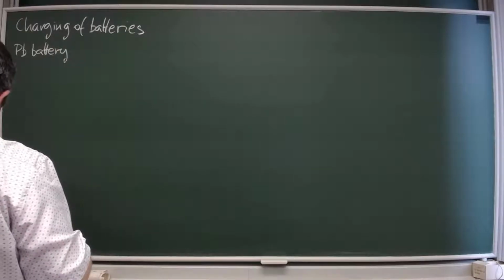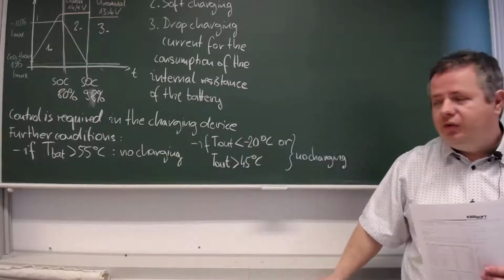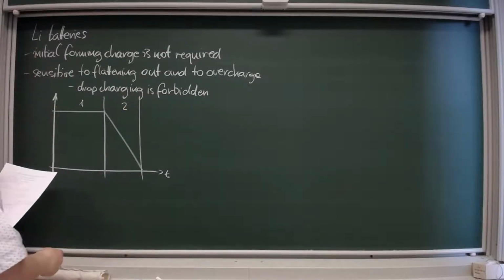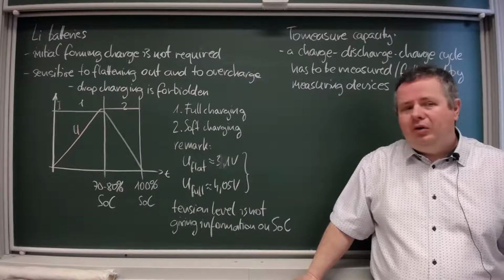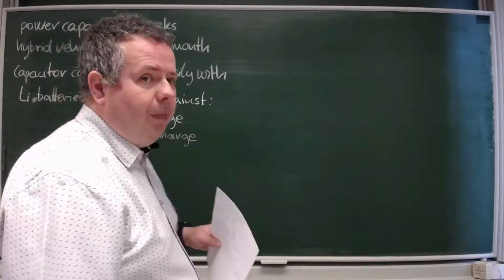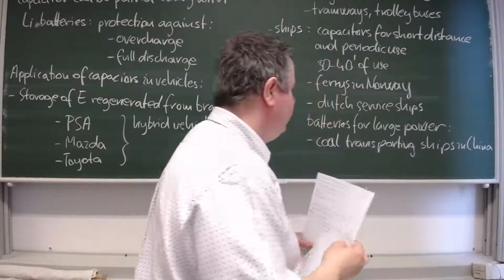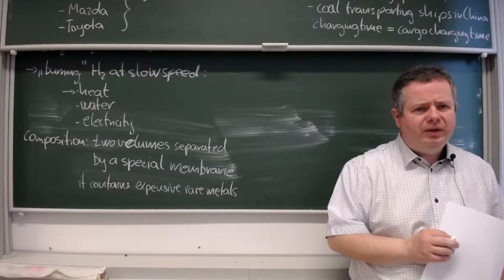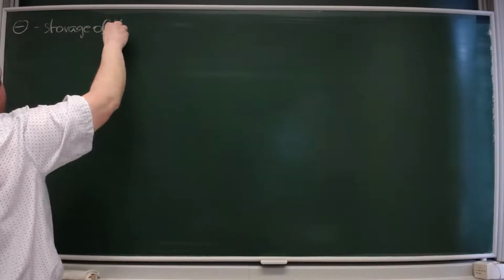Drive techniques 7th week lecture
Battery charging. Capacitors, fuel cell.